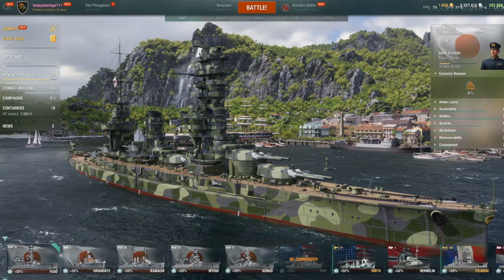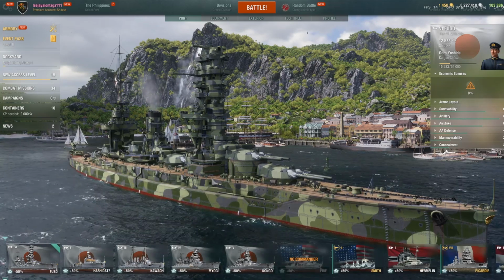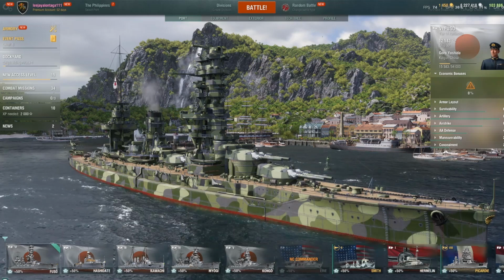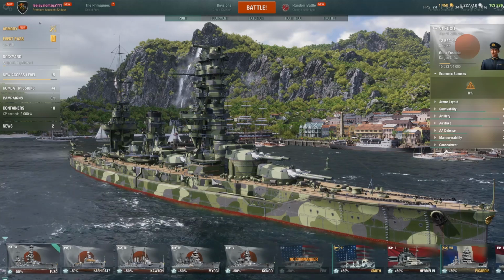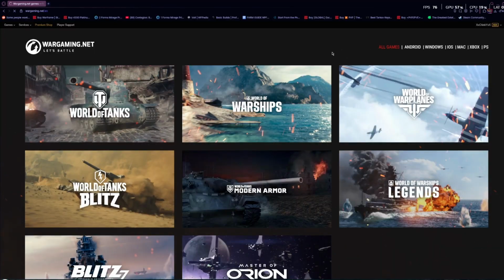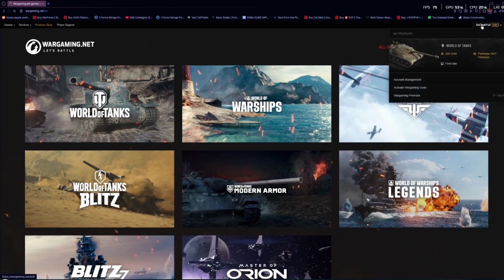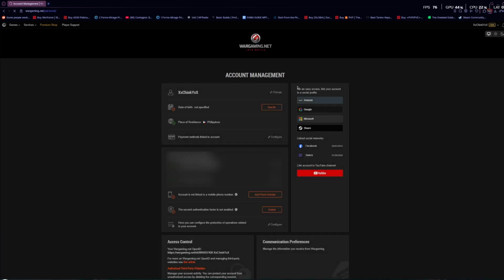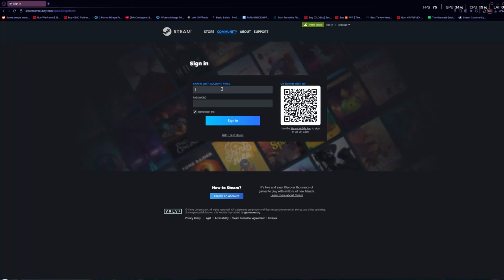How to LINK World of Warships ACCOUNT to Steam (Step by Step)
Discover how to connect your World of Warships account to your Steam account in this helpful tutorial. This process allows for seamless gameplay and integration between the platforms. Please consider liking the video and letting us know if you have any comments, ideas or questions, we really appreciate any feedback! We have plenty of other tutorials on our channel so come and see if we can help you with anything else :)